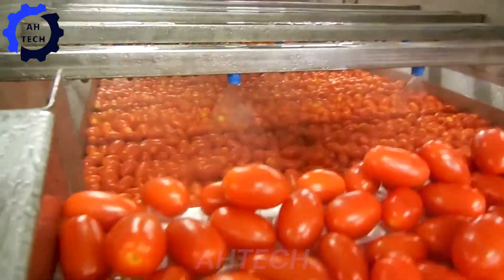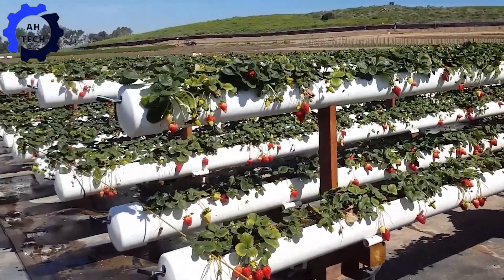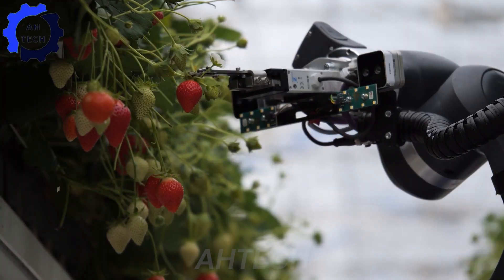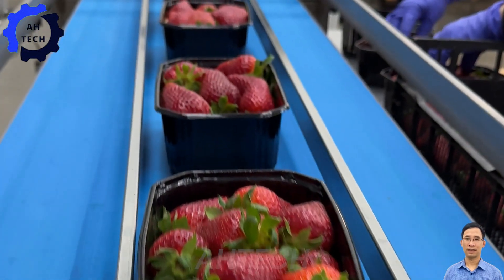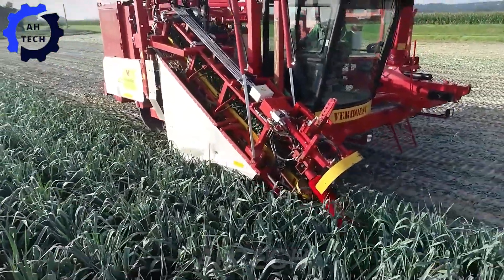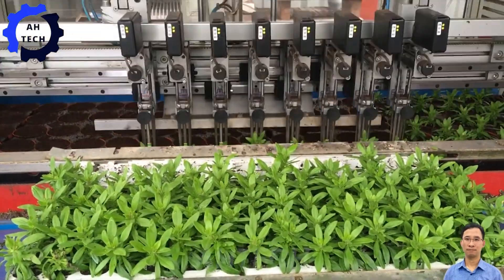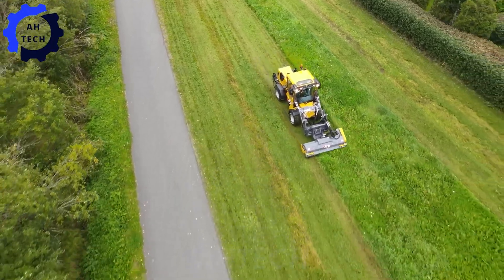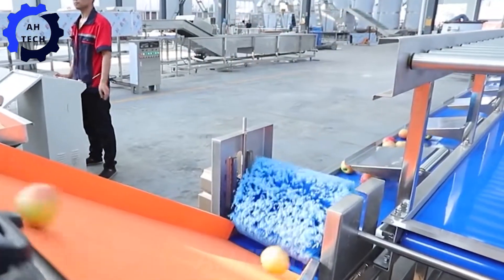55 Most Satisfying Agriculture Technology ►39 | How to Harvest and Process Magical Strawberries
55 Most Satisfying Agriculture Technology ►39 | How to Harvest and Process Magical Strawberries

Welcome to "55 Most Satisfying Agriculture Technology ►39 | How to Harvest and Process Magical Strawberries"! Dive into the world of cutting-edge agriculture technology as we reveal the magic behind harvesting and processing strawberries. Watch advanced agriculture technology in action, showcasing efficient, precise, and captivating methods. From picking to processing, see how this innovative agriculture technology transforms the fruit industry. Perfect for tech enthusiasts and strawberry lovers alike, this video will inspire and amaze.

00:00 Intro
00:18 Strawberry drum
02:00 Strawberry harvest
04:05 Strawberry packing line
06:37 Cabbage harvester
09:13 Barley harvester

AhTech